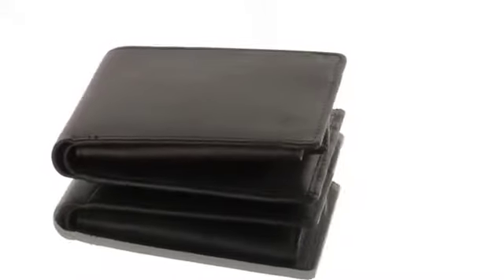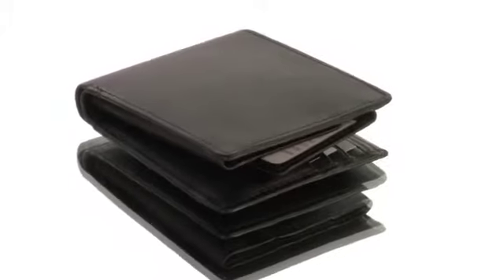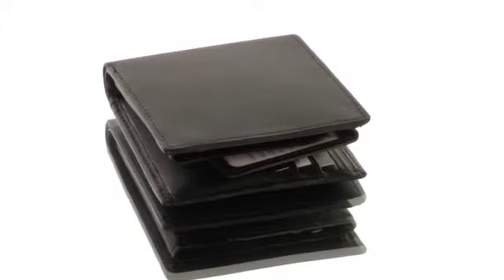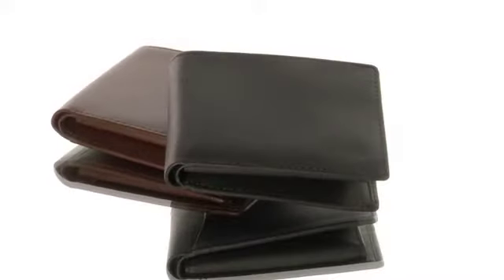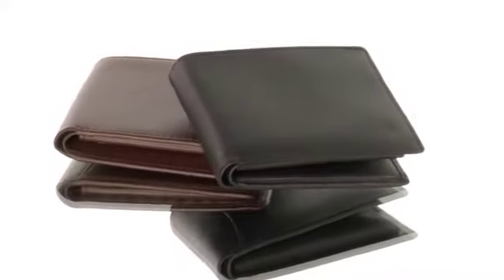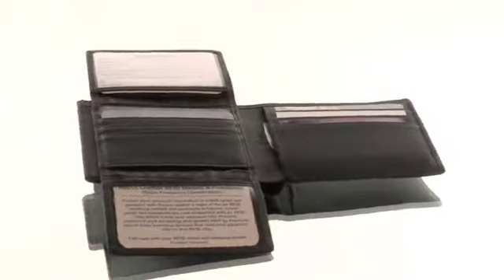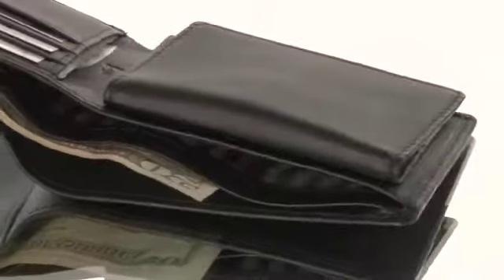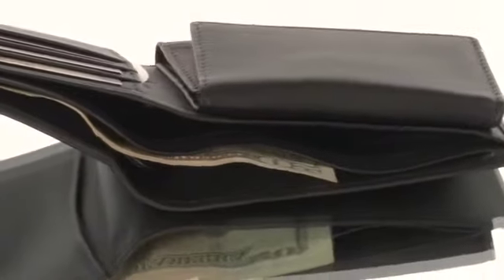Royce Leather - RFID Blocking Euro Commuter Wallet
View this video featuring the Royce Leather RFID Blocking Euro Commuter Wallet product and shop other similar products on eBags.com. More information 1 Watch Video - Products featured in the video: 1 Royce Leather RFID Blocking Euro Commuter Wallet